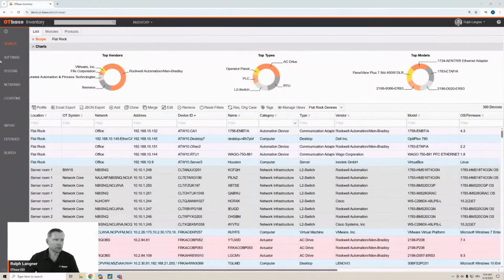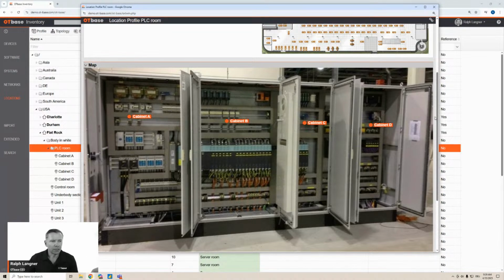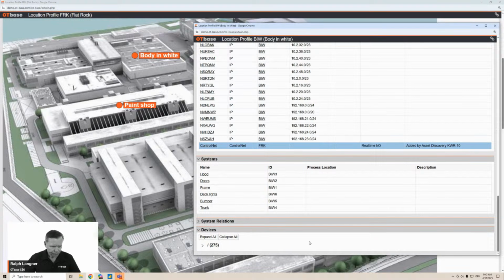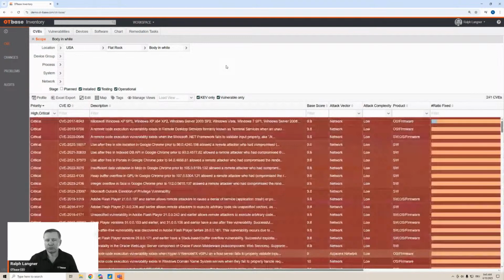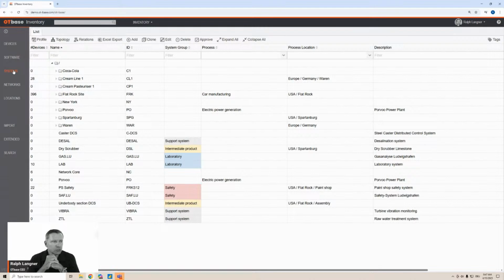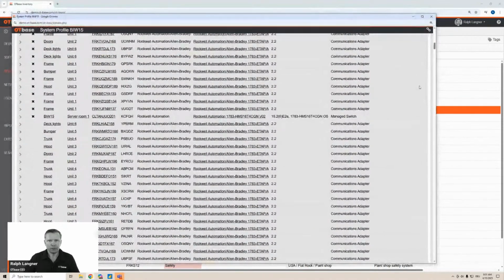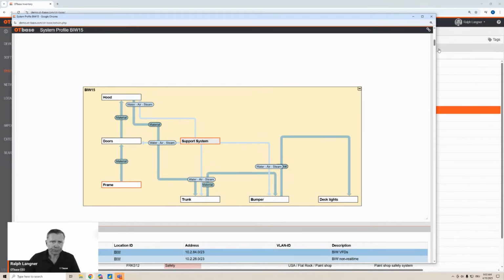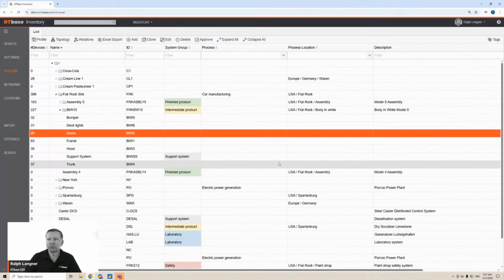OT asset inventory basics: OT asset geolocation and ISA-95 function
We'll look at two of the most important metadata dimensions of a useful OT asset inventory: Asset geolocation and ISA-95 function.